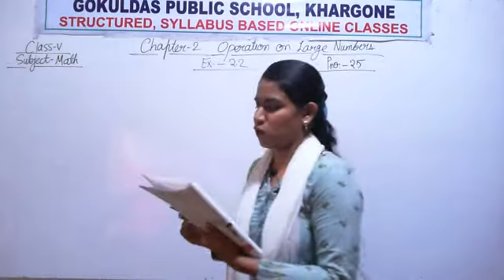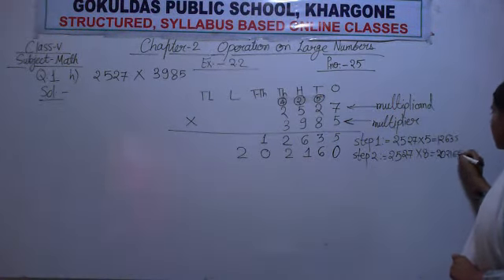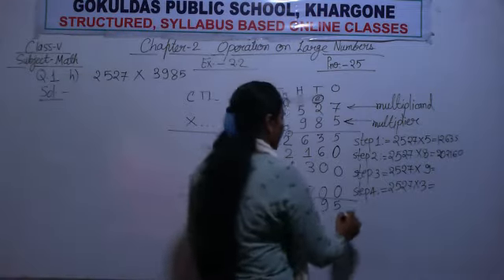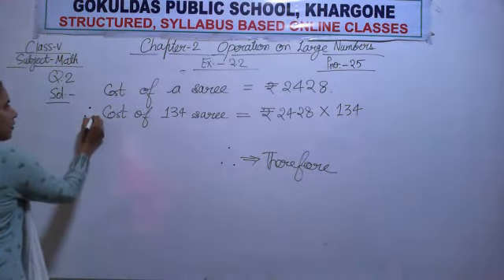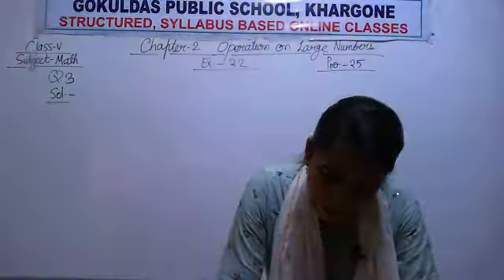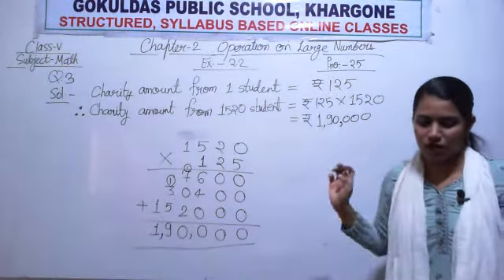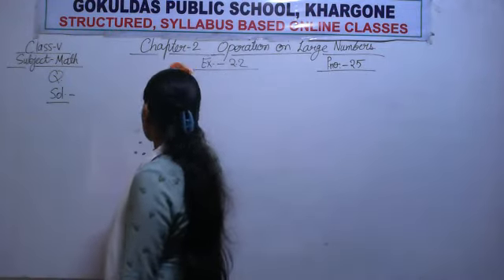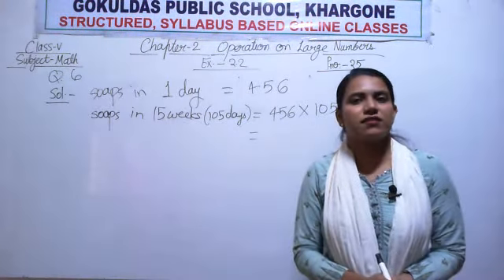Class 5( Math )Chapter 2 (exercise 2.2)( ques 2,3,4,5,6) (RD 31 7 20)